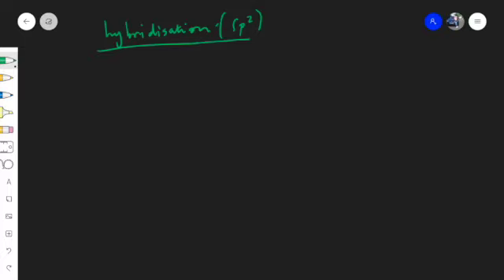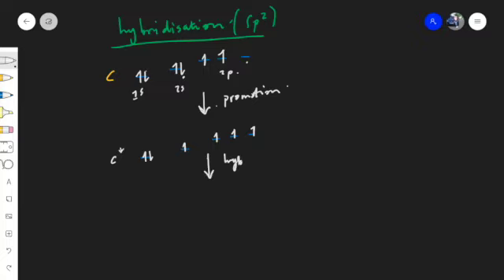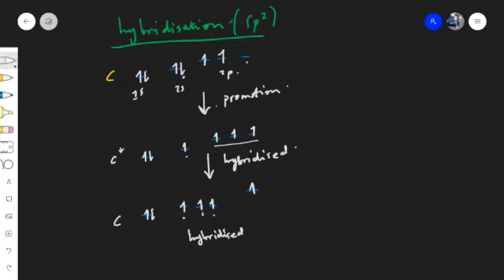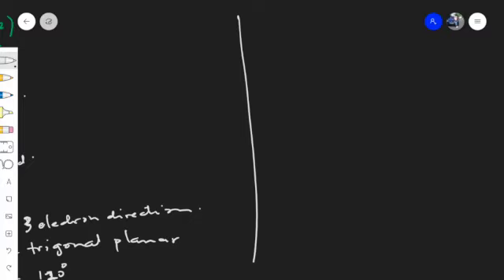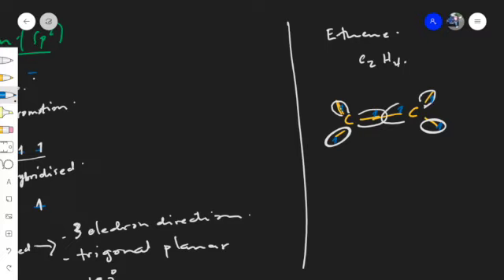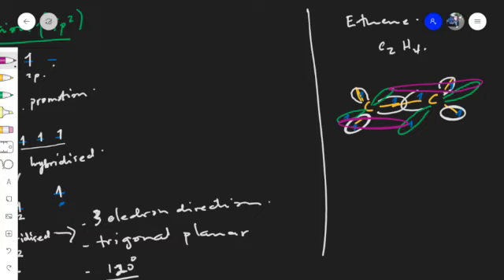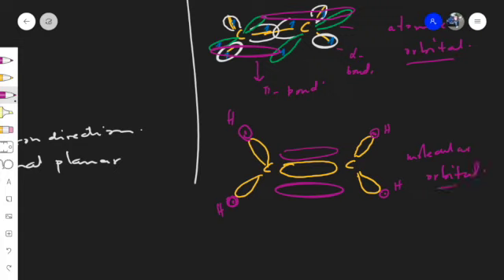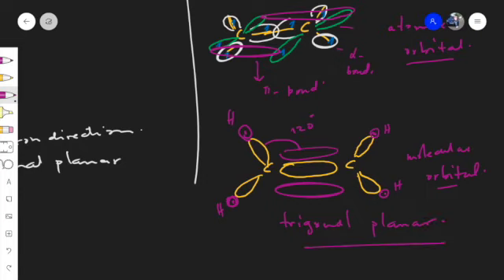sp2 hybridisation AS Chemistry (Organic)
AS Chemistry (CIE syllabus) Organic Chemistry.